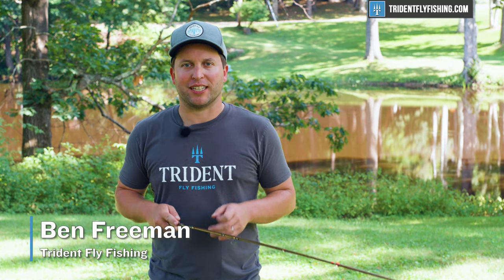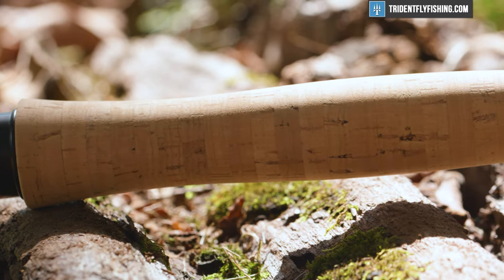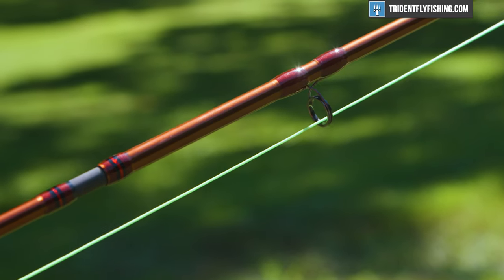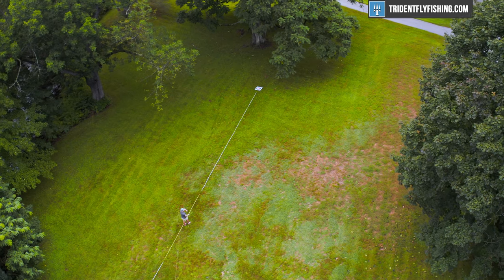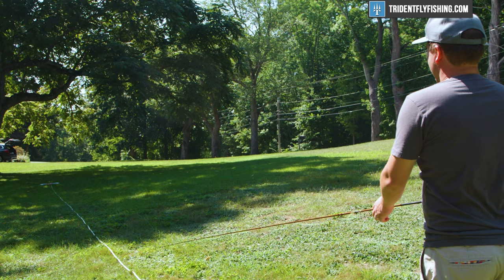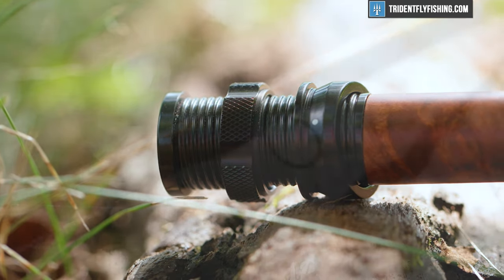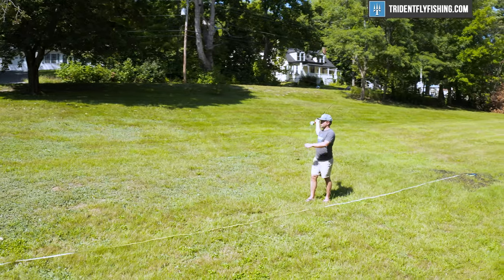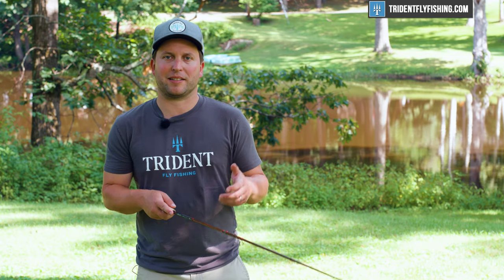Hardy Ultralite X Fly Rod Review (Sintrix NSX!)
It looks like a sports car, is it as fast?

There are adverse conditions that place a different set of demands on our equipment - extreme weather, extreme distance, or even extreme flies. The Ultralite X is the answer to those demands and is significantly faster than our standard Ultralite. The high recovery rates drive tight loops with even the largest flies. The more powerful butt section is built for lifting deep sunk lines, pressuring large fish away from snags, and handling density compensated fly lines with aggressive tapers.

Got Questions?